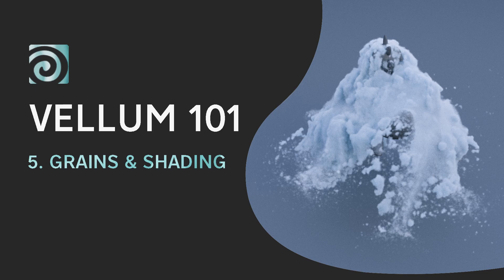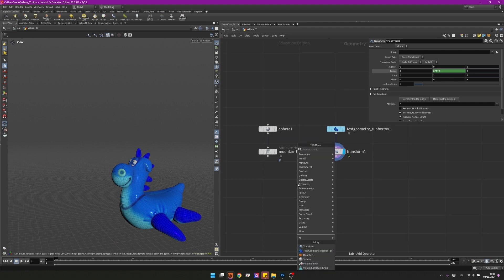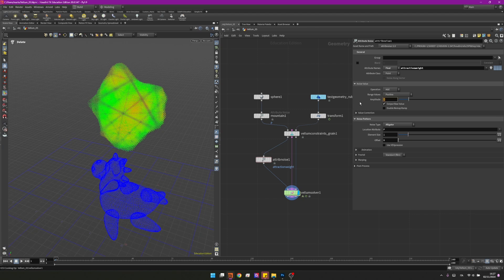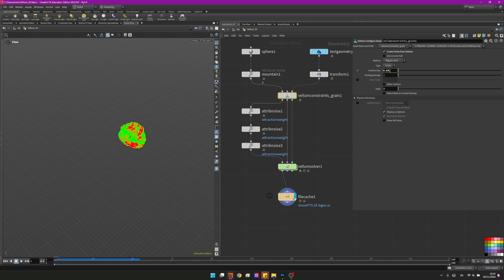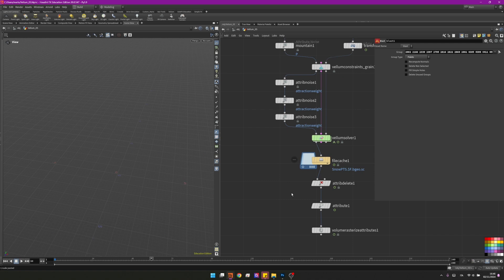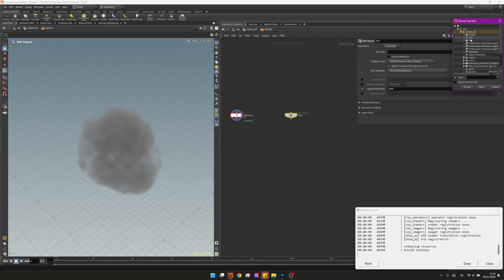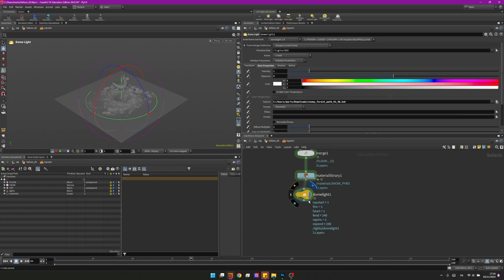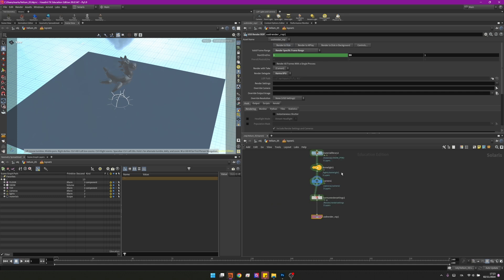Create a Snow Simulation in Houdini in Under 10 Minutes!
In this video, we explore Vellum grains and create a realistic snow simulation in under 10 minutes! Main covered topics include:

❄️ Vellum grains for snow simulation
🌌 Attraction weight attribute to bind grains together
⚙️ Techniques for realistic snow effects and optimization

CHAPTERS
00:00 - Intro
00:27 - Geo Set up
01:20 - Constraints Set up
01:40 - Solver
02:07 - Attraction Weight
03:46 - Caching out
04:17 - Clean up
06:17 - In Solaris
07:12 - Materials (XPU)
07:58 - Lighting & Rendering
09:26 - Outro